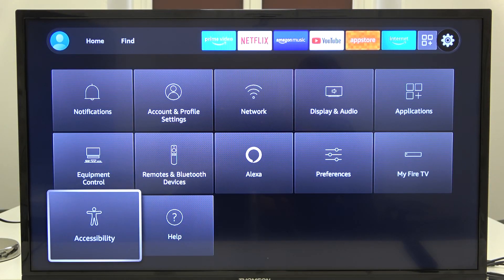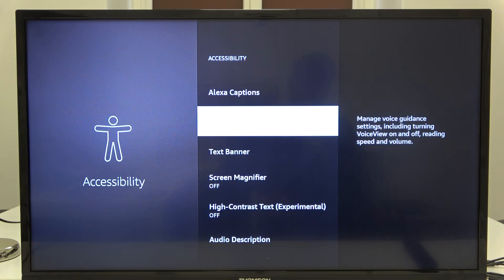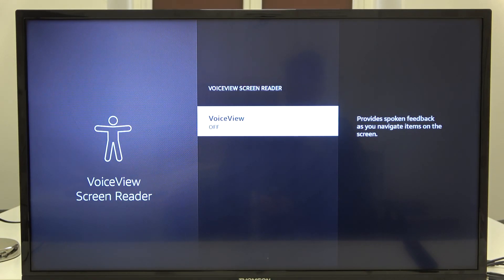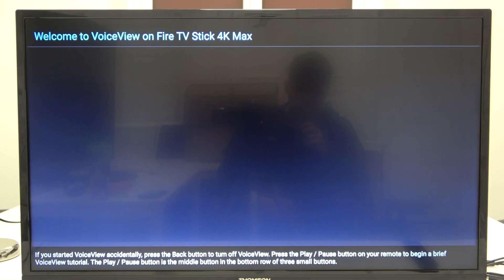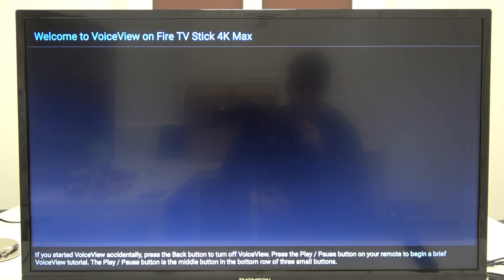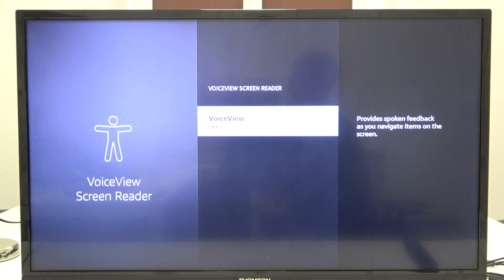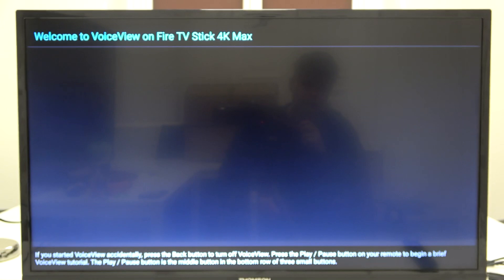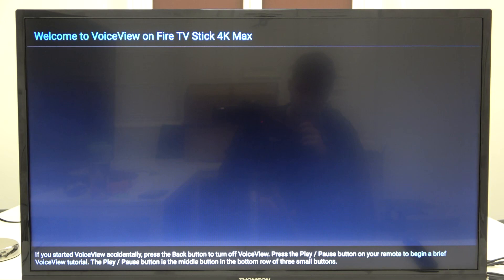How to Enable or Disable Voice View in Amazon Fire TV Stick Max?